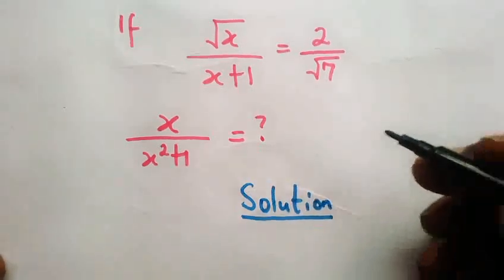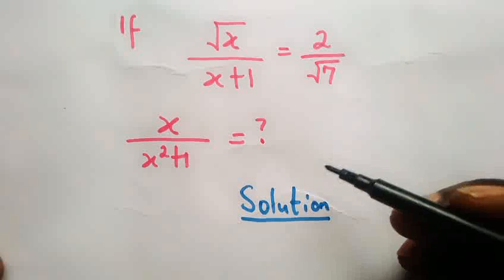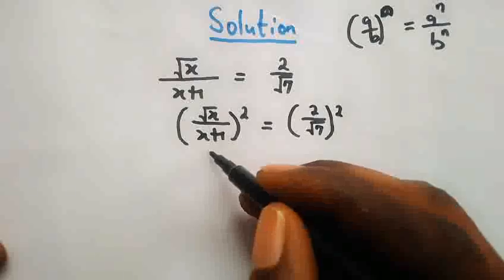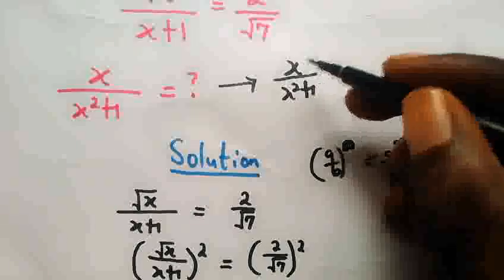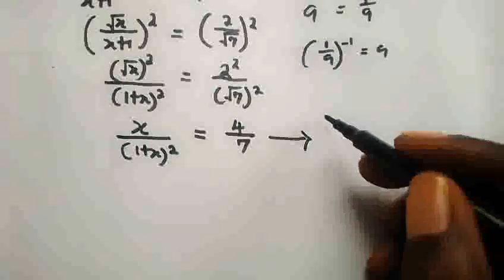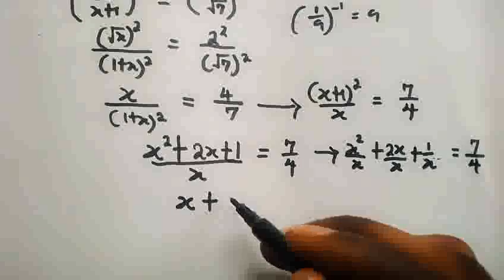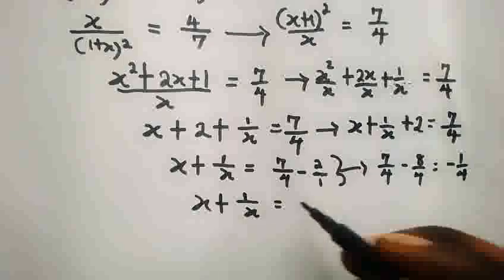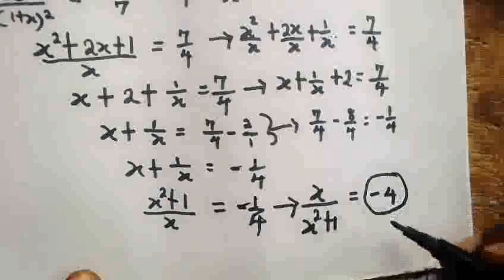A very nice Olympiad problem. You want to first find the values of x ?